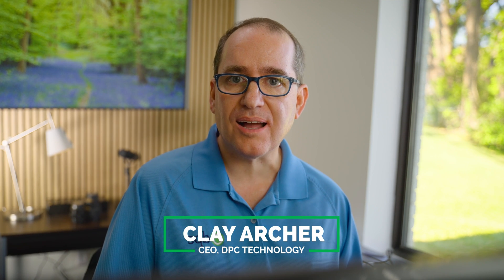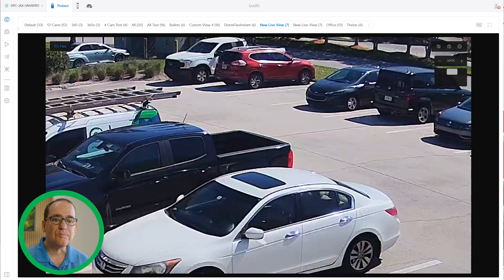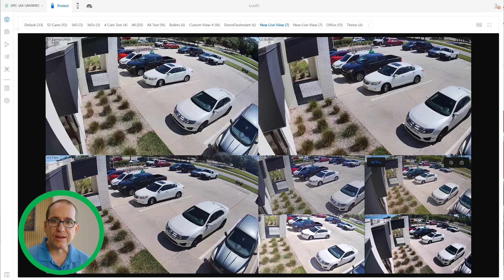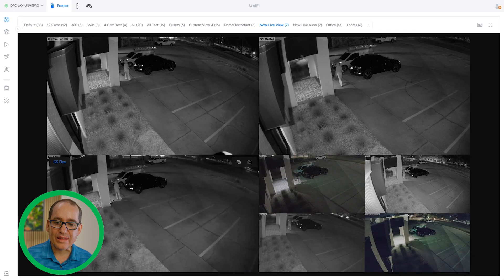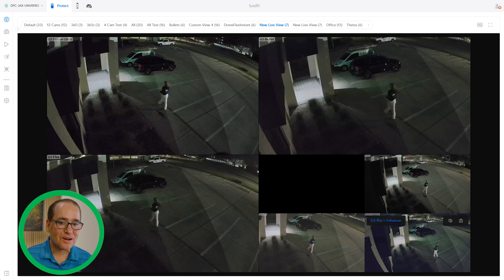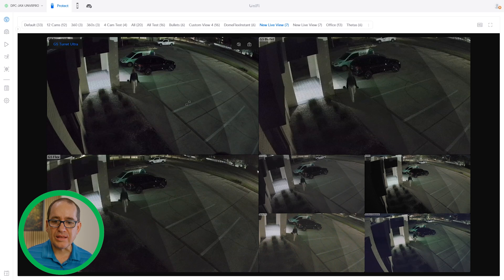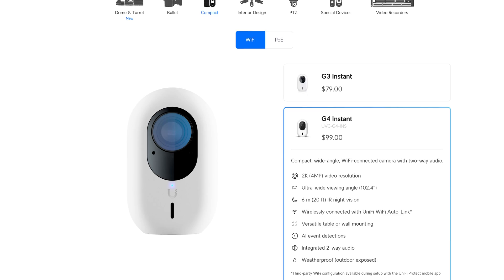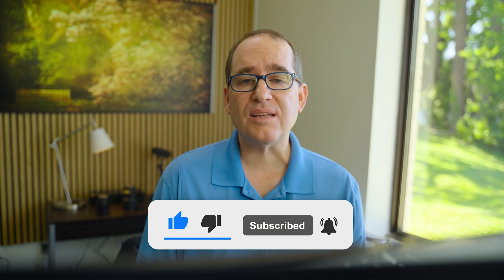Unifi G5 Ultra Turret, their best camera ever?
Last week we tested the new G5 Dome Ultra and G5 Turret Ultra inside, but that didn't show the full capabilities of this camera... so today we're putting this new Unifi offering out in the elements to see how it performs in the harder lighting conditions against the G5 Flex, G4 Bullet, G5 Bullet, G5 Pro, AI Bullet and AI Pro!

00:00 - G5 Turret Ultra first impressions vs other cams
03:50 - Compared to the Pros
05:03 - Daytime considerations
05:54 - Nighttime first impressions
06:55 - This camera is falling down
08:13 - Nighttime test without IR
10:21 - Blurry Ghosts
12:06 - Audio test daytime
14:19 - Answering your questions / swivel mount
16:06 - future clay, why the turret?
17:14 - AI and future proofing
17:44 - what would I do?